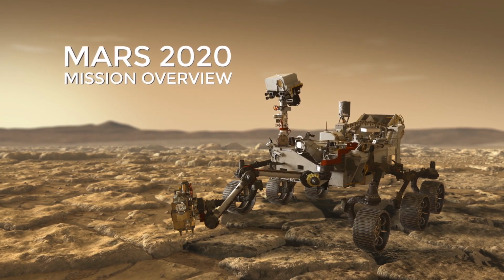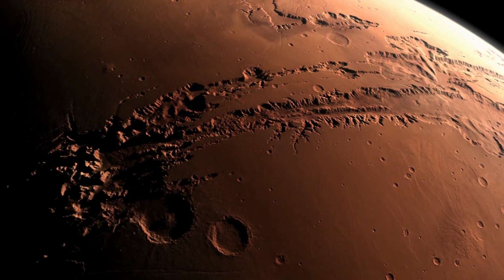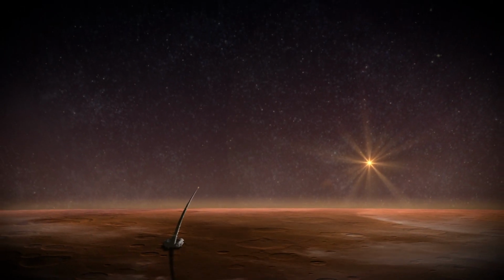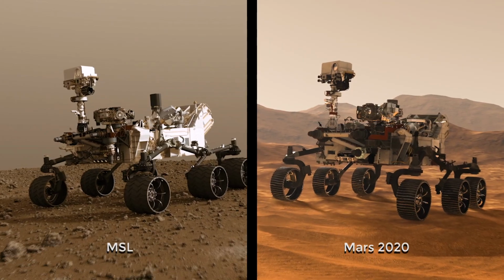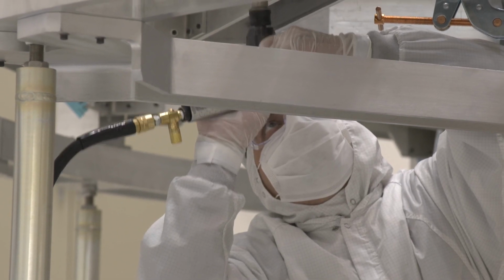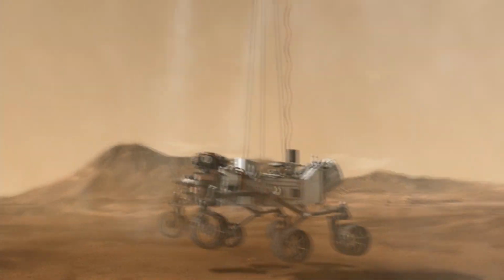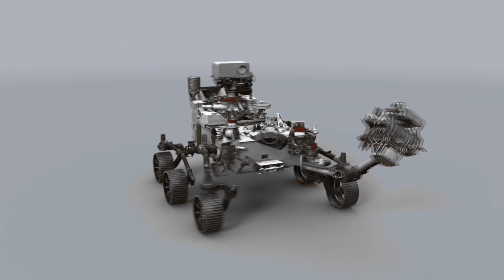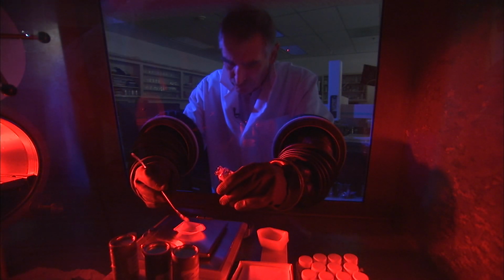NASA Mars Rover Model 1920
NASA's 1920 rover that flew to Mars. The Mars 2020 mission used the next generation of science and landing technology to collect rock samples for possible return by a planned mission.space discovery science solarsystem redplanet new mars nasa red planet 4k space agencies chief nasa scientist

visit https: //mars.nasa.gov/mars2020 .